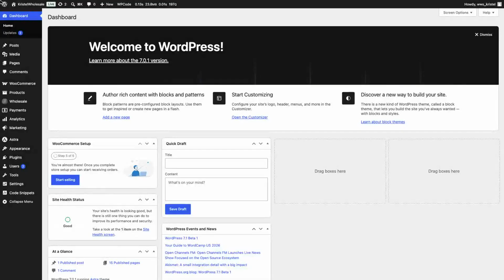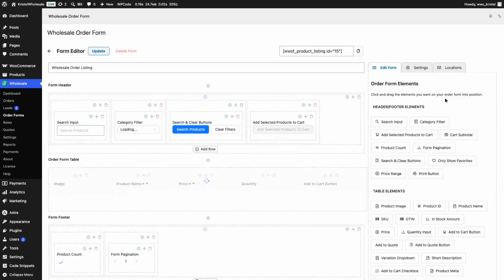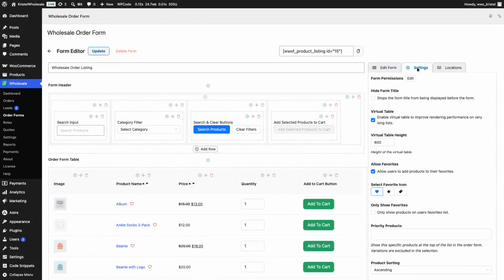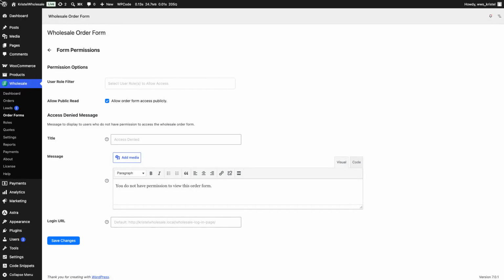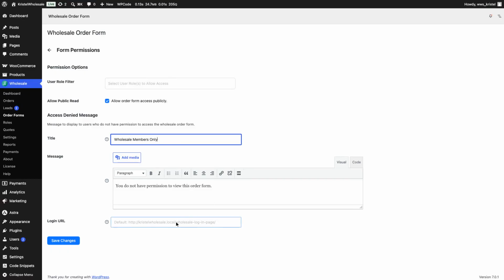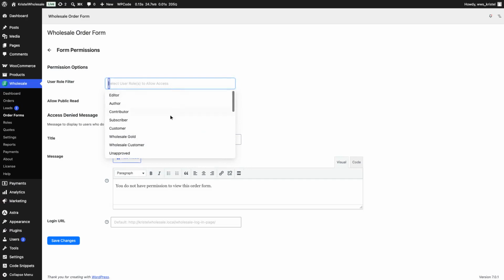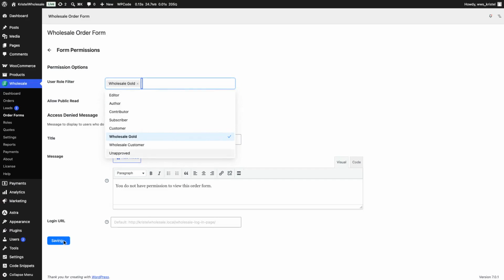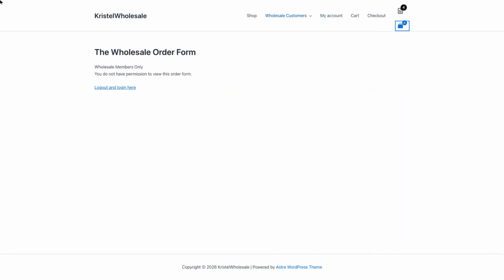How To Control Wholesale Order Form Access With Form Permissions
Need to make sure only your wholesale customers can see your order forms? In this video, we'll show you exactly how to control access to your wholesale order form using Form Permissions in WooCommerce Wholesale Order Form — from choosing which user roles get in to customizing what everyone else sees — so retail customers and guests never stumble onto your wholesale pricing.

In this tutorial, you'll learn:

✅ How to open the Form Permissions settings from the Settings tab of your order form
✅ How to use the User Role Filter to choose exactly which roles can access the form
✅ How to allow or block public viewing for guests who aren't logged in
✅ How to customize the Access Denied message title and body with rich text formatting
✅ How to set a Login URL so denied visitors are pointed straight to your login page
✅ How to save your permission settings and apply them to your live order form

Whether you're launching your first wholesale store or tightening up access on an existing one, this guide gets your order forms locked down to the right customers in just a few minutes.

📌 Perfect for: WooCommerce store owners, B2B eCommerce managers, WordPress developers, and wholesale business owners who want to control exactly who can view and use their wholesale order forms.

👉 Try WooCommerce Wholesale Order Form today!